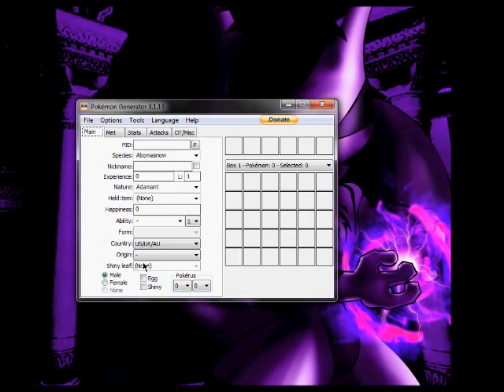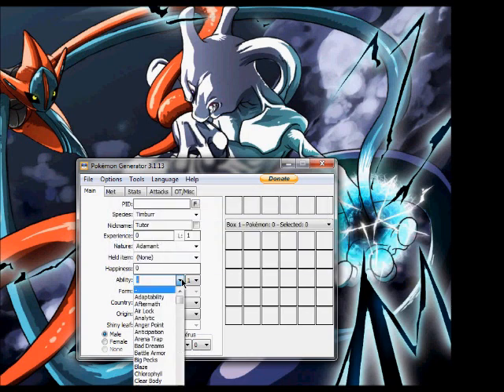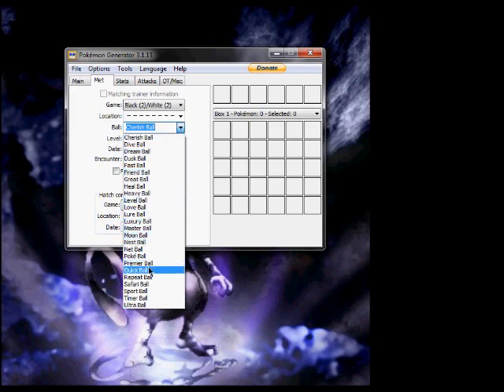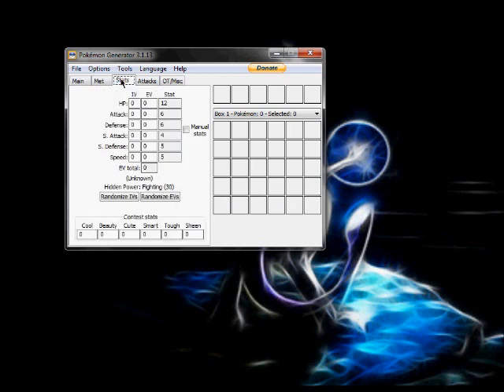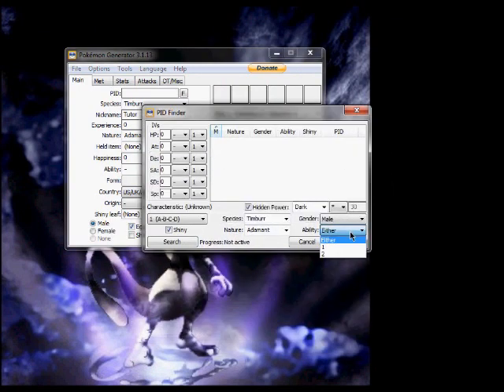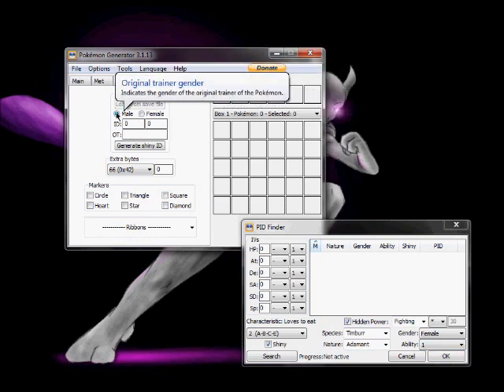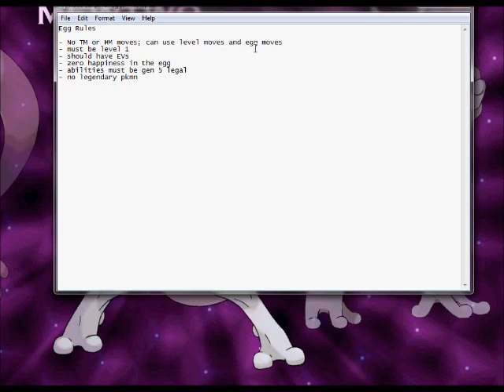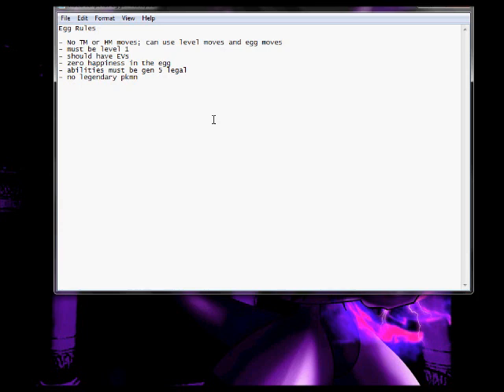Breedlocke PokeGen Tutorial [CLOSED]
Oh yeah, File, then Save Pokemon under Tabs.

And please, no legendaries, no evolved forms, and all hatched Pokemon must be Level 1.

Basic Rules

1. Catch the first Pokemon encountered in any given area.

2. If the Pokemon faints, it's dead and placed in the corresponding "Graveyard" box.

3. All Pokemon captured/hatched must be nicknamed.
Egglocke Special Rules

4. For each Pokemon caught, including the starter, an egg is taken from the box and hatched in its place.

5. Rare candies are used to level the hatched Pokemon up to match the level of the token Pokemon.

6. Gifted Pokemon and Fossils count as special captures and are exempt from Nuzlocke capture rules; they must still be cycled out for an egg.
Wedlocke Special Rules

7. Each Pokemon caught must either be male or female and matched with a Pokemon of the opposite gender.

8. If a caught Pokemon is the same gender as a previous capture, it will be boxed until a Pokemon of the opposite gender is captured.

8.5. With Egglocke rules active, the capture will parallel the gender in question, but in cases of same-gender capture, the oppositely gendered egg will be hatched: the Drag Queen Clause.
Special Clauses Enacted

Free Revives Clause: Revives received through pick up and/or NPCs can be used to resurrect dead Pokemon, to further increase the emotional impact of losing a Pokemon.

Drag Queen Clause: Special to this kind of locke; same-gender Pokemon captures can be used to hatch opposite-gender eggs.